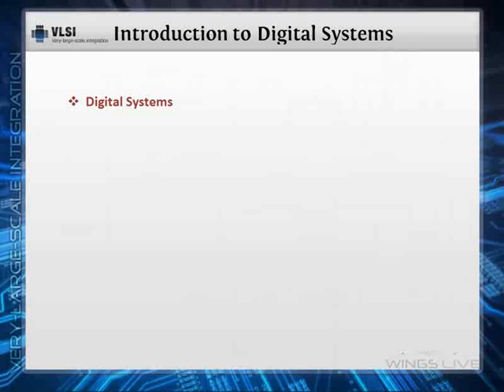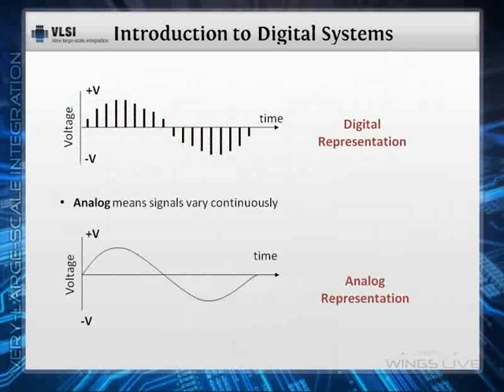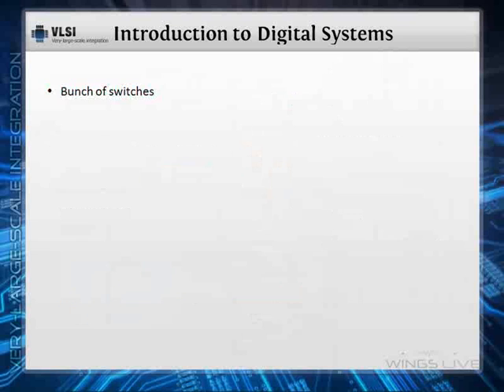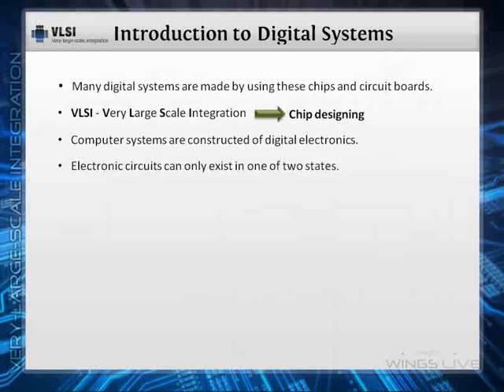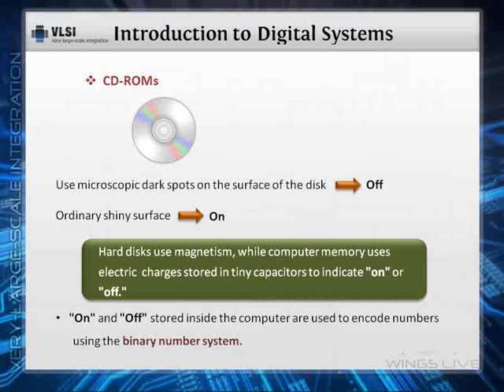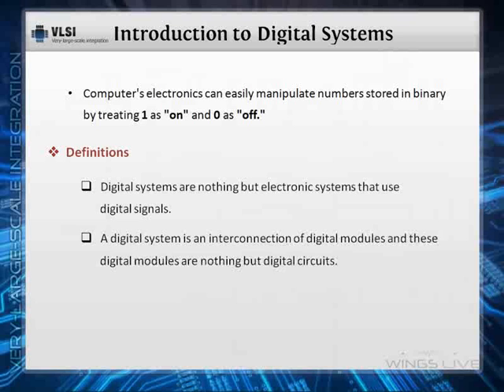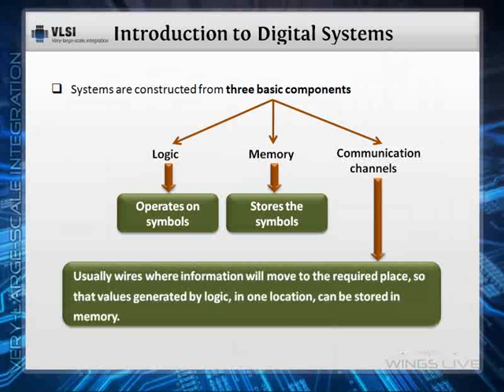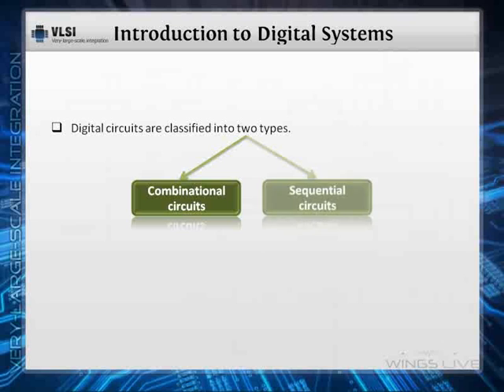Introduction to Digital Systems